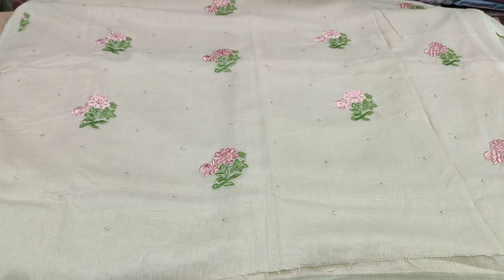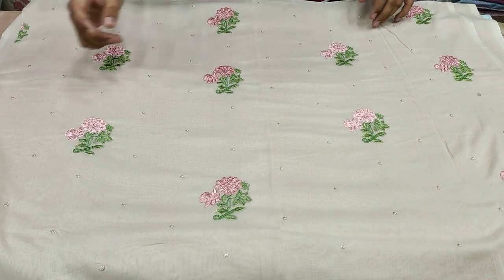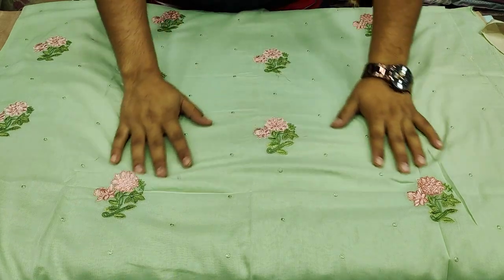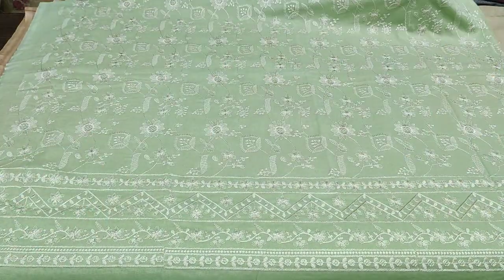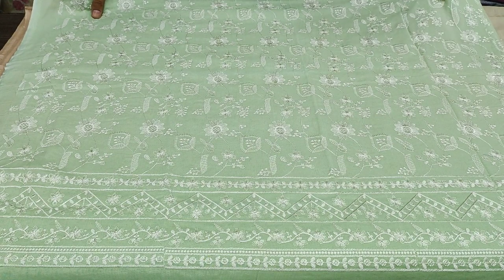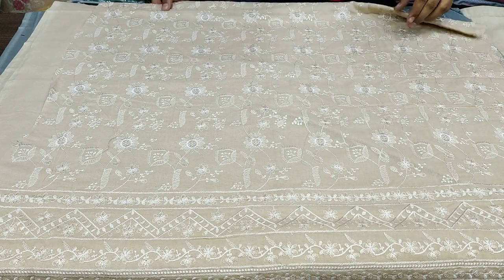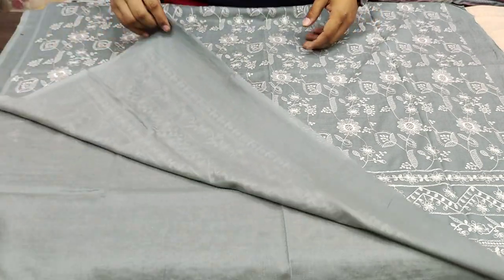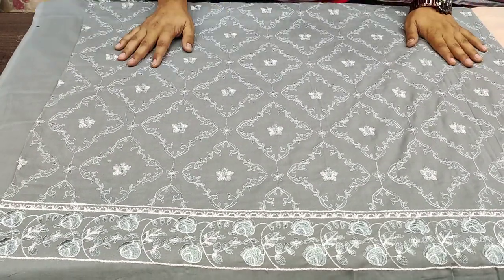Unstitched Swiss Voil Shirt's In Sale Item Just Rupees 1000 //